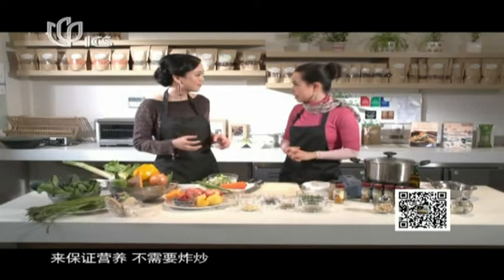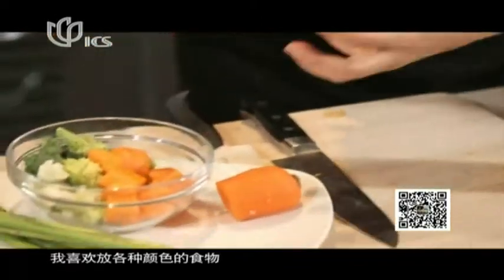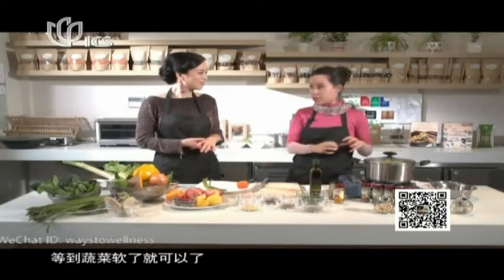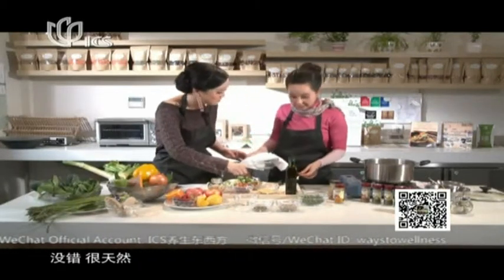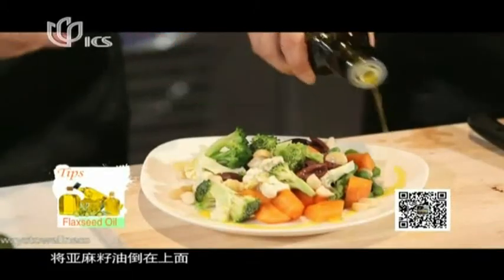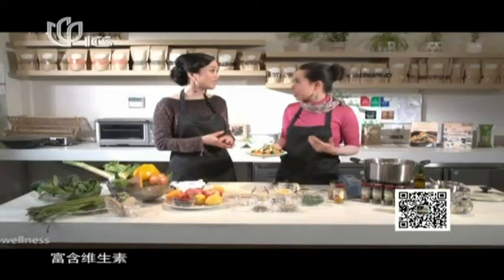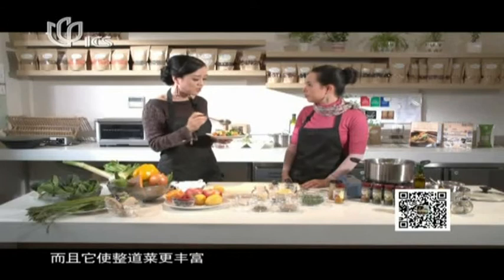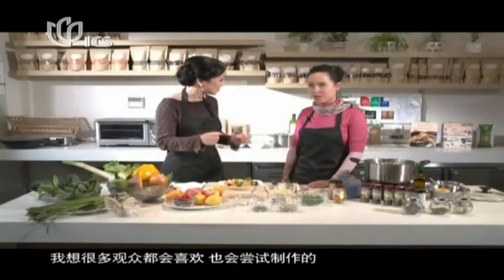养生东西方20140225：养生私房菜：蒸蔬菜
《养生东西方》是一档比较中西医观点和诊疗方法的养身节目。每期讨论一至两个白领中常见的健康问题，从传统中医和现代西医两个角度来分析病因并提供各自的治疗方案；将两种医学体系的理论、观点和方法同时呈现给观众，并自然地进行沟通、互动和比较，让观众对疾病的不同理论和疗法有全面的了解，品味其背后的文化差异，再根据自身的情